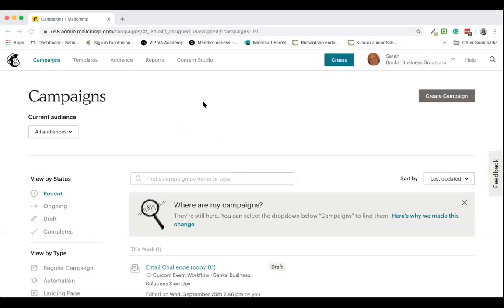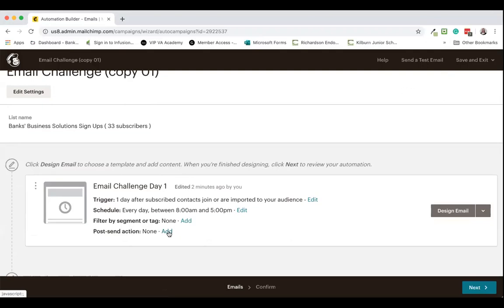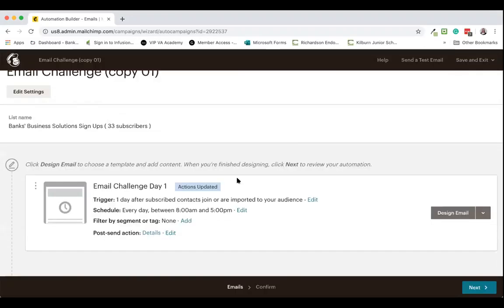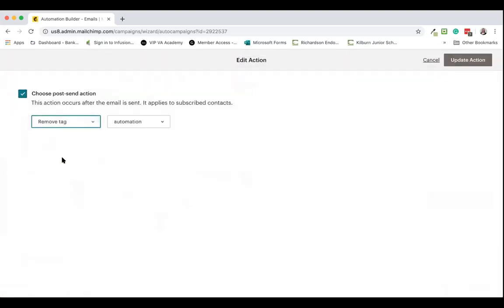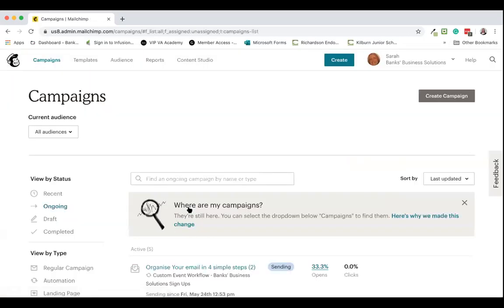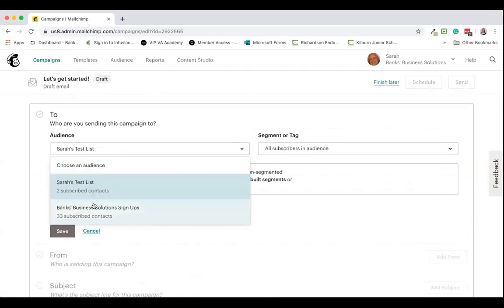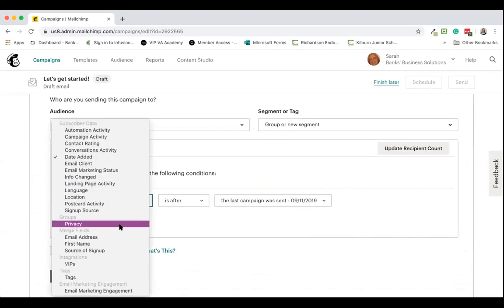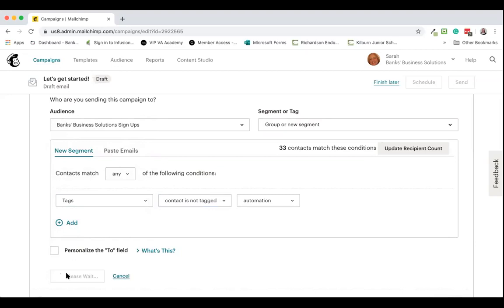How to stop general emails going to those in your welcome sequence - MailChimp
I have had a few people ask me recently how they can ensure that new subscribers complete their welcome sequence before getting general newsletters, in this video I show you how I do this using post send actions to tag subscribers.